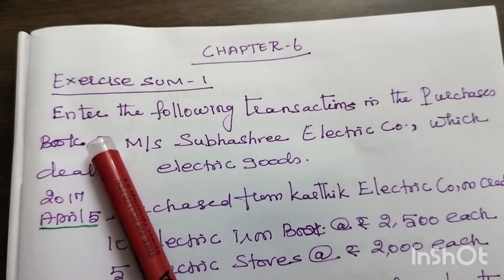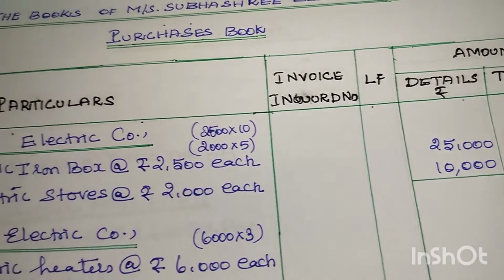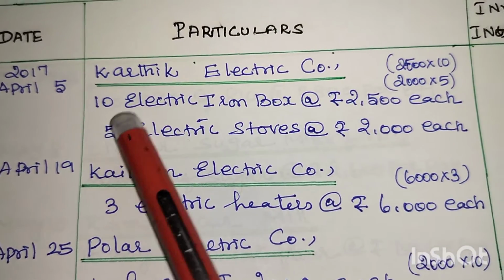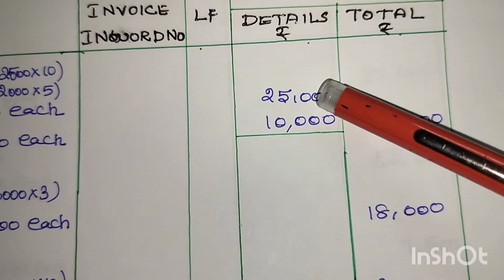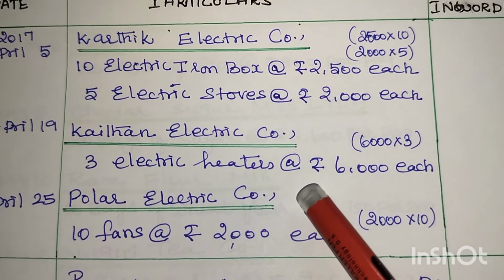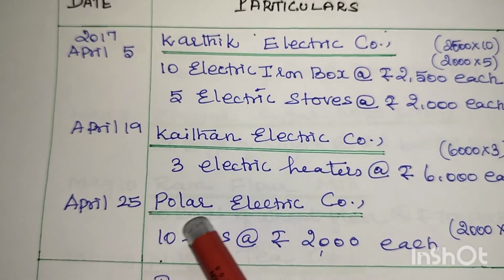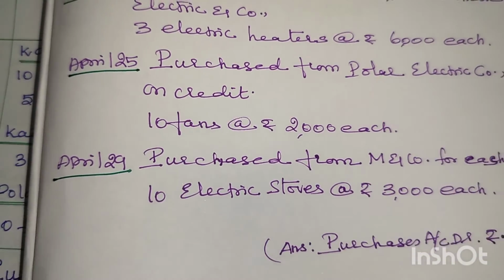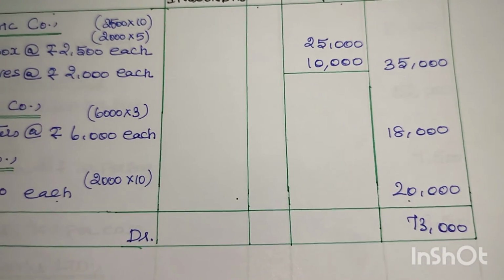11Th STD ACCOUNTANCY CHAPTER 6 SUBSIDIARY BOOK - 1 EXERCISE SUM 1(EM)